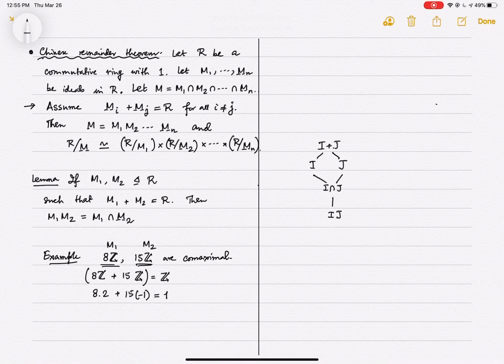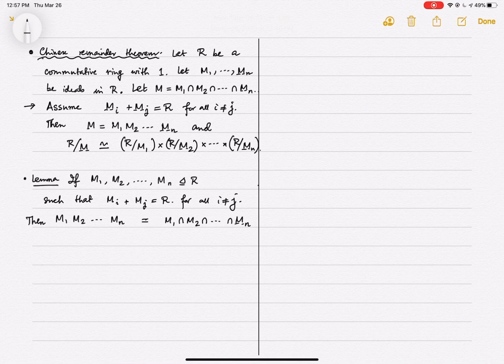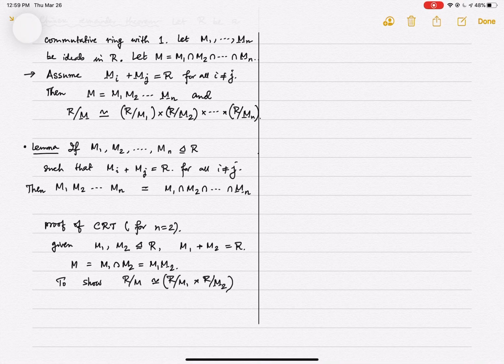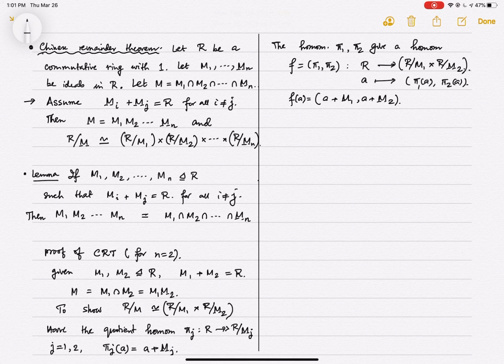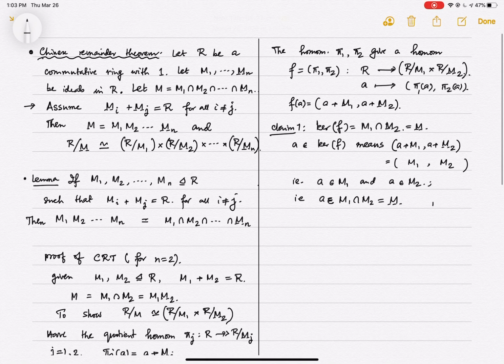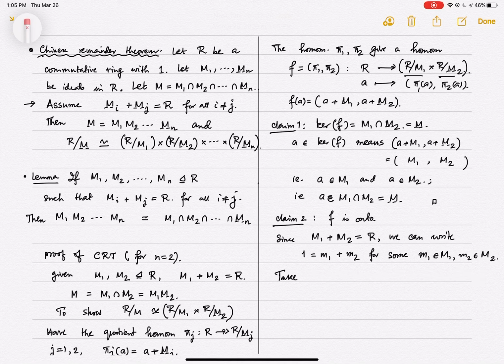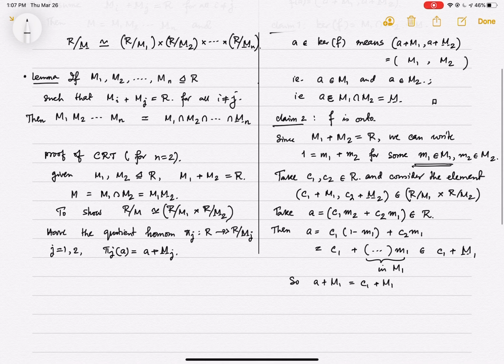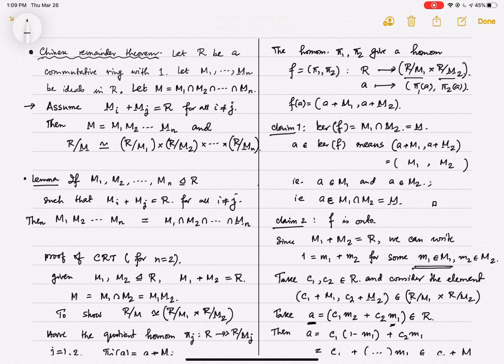503-03-27-2020-part-3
Chinese remainder theorem (continued)